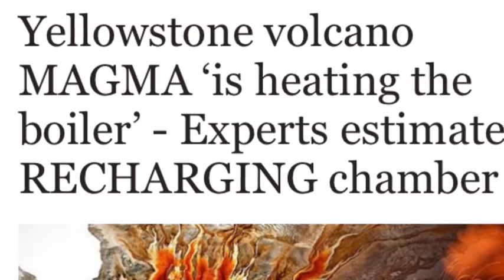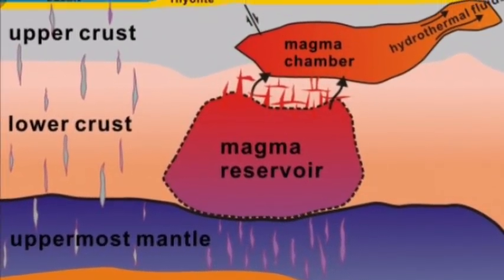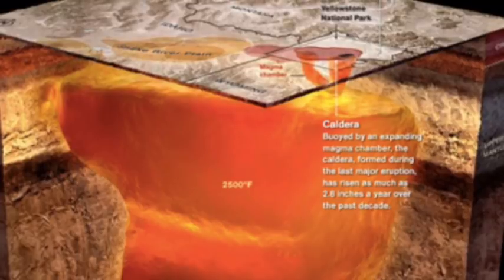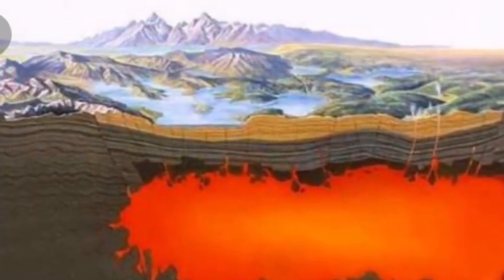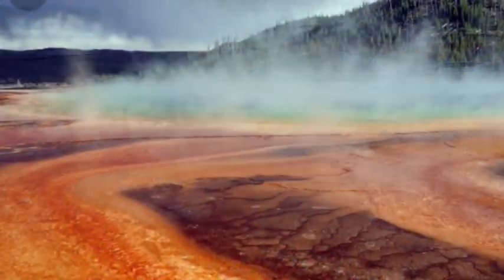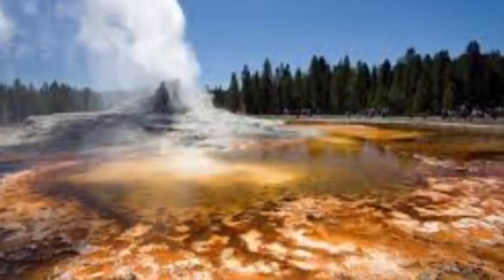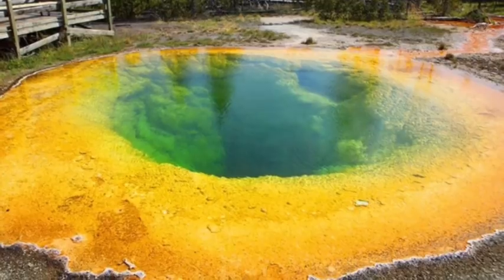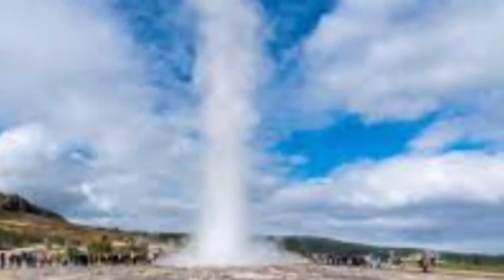Yellowstone volcano MAGMA ‘is heating the boiler Experts Say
Yellowstone volcano MAGMA ‘is heating the boiler’ - Experts estimate RECHARGING chamber.
YELLOWSTONE volcano experts have found new ways of estimating how much bubbling magma is seeping into volcanic chambers deep below the supervolcano national park.